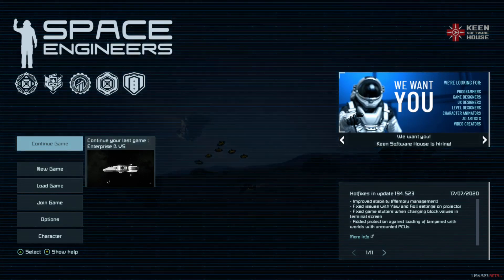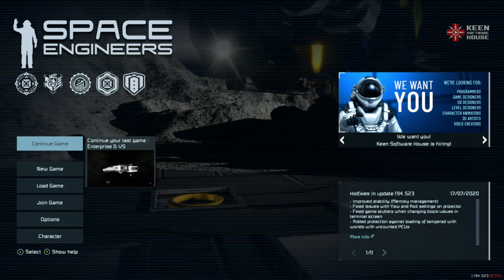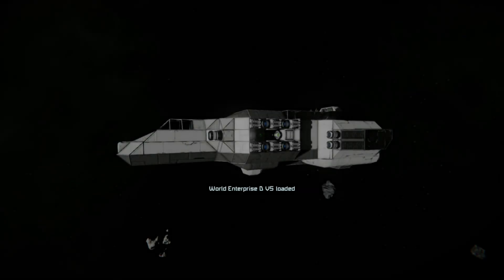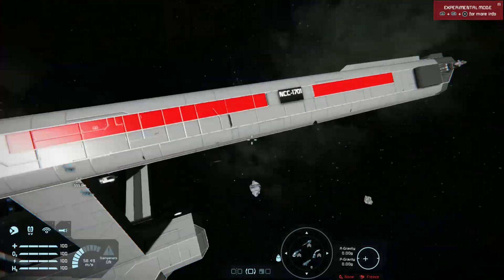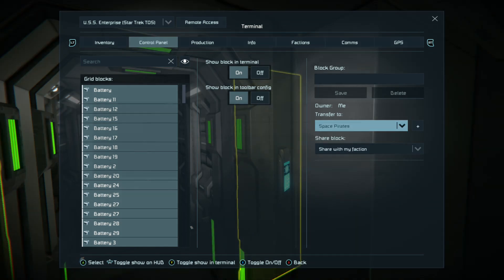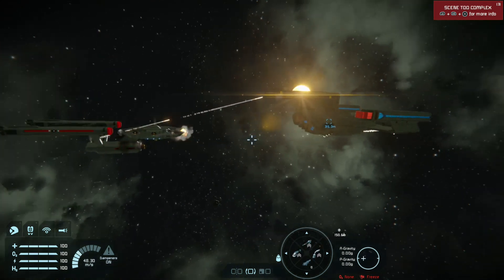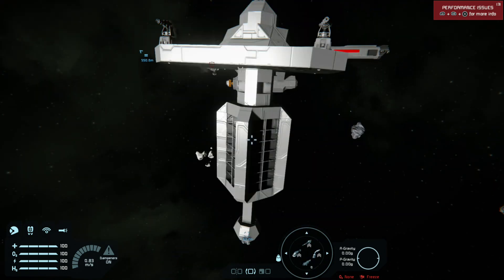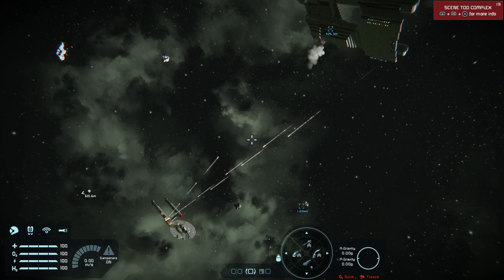How To Create Epic Space Battles! (Space Engineers Tutorial)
In this tutorial you'll learn how to create your own epic space battles, as well as how to access "Experimental Mode" which allows you to double your PCU count!

More Voice Acting content coming soon! Check out all of my playlists for easy access entertainment on my channel!